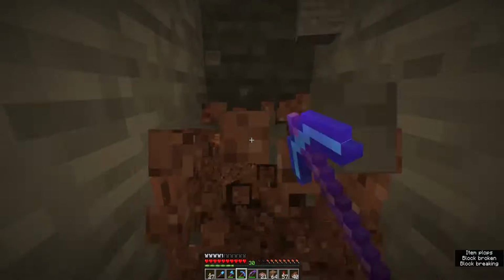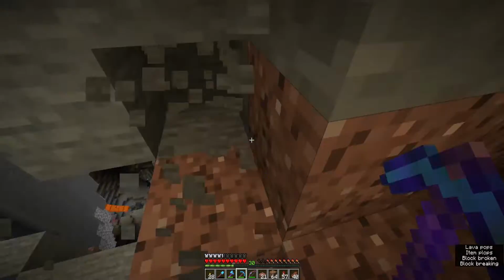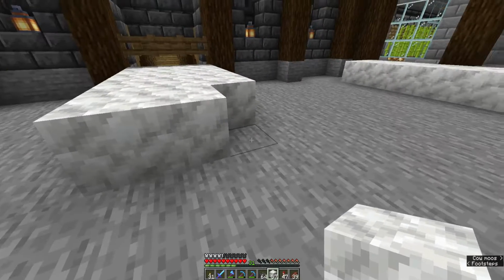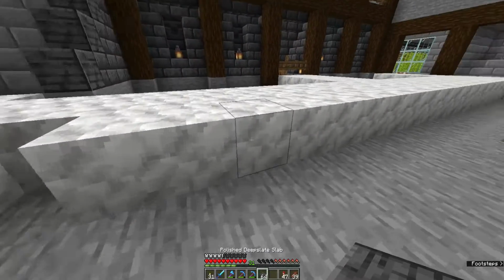Village Clearance | Obsidian Order - Season 2 | Minecraft | v1.18 | 17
We are out of the cave and back in the village where we are getting ready to do further changes - but first we need to clear the village away and lay down some paths.

Then back at the explorers headquarters we start to clear out the front of the building to make it more presentable.